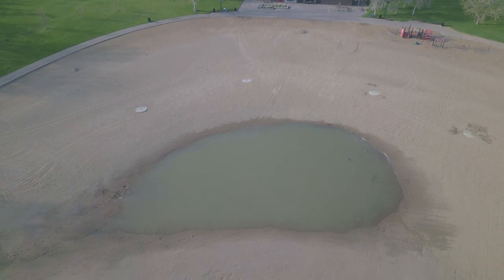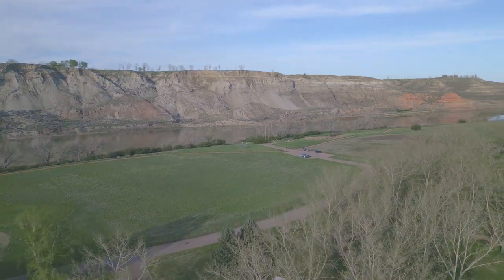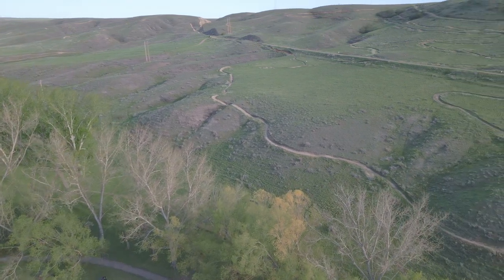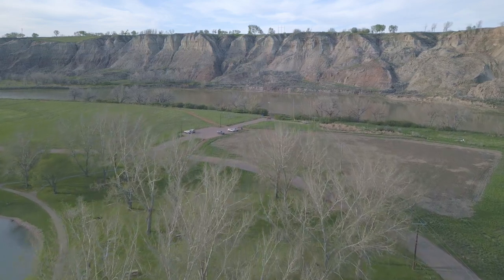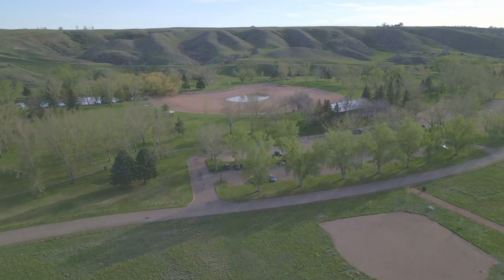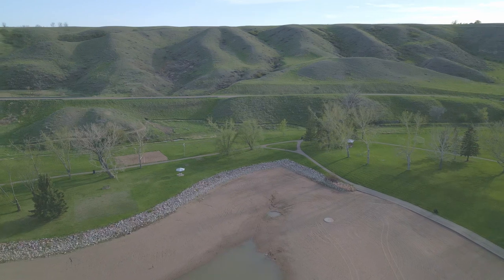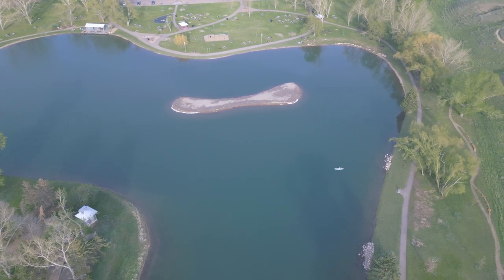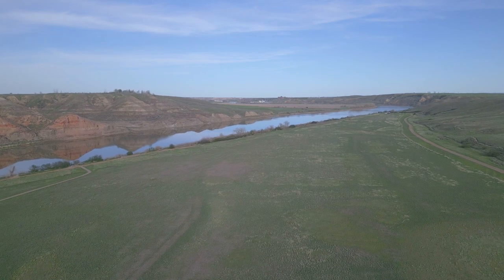Drone view of Echo Dale pond and swim area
This is the DJI mini 3 pro, view of the park, pond, and swim area.
The cliffs on the other side of the river are a great place to fly the drone and get some great footage.
Stay awesome everyone. Love ya all. Pop by and say Hi.

T1B4C7